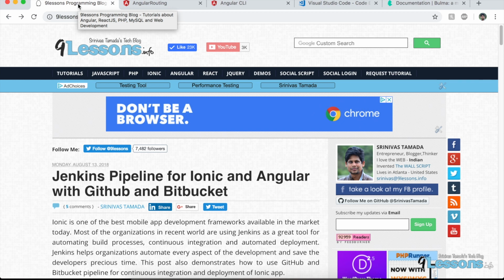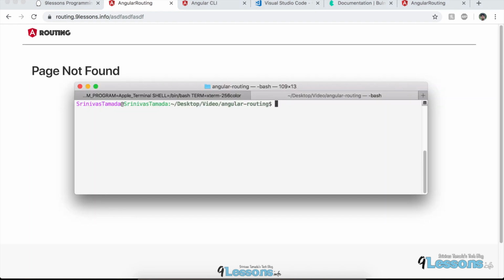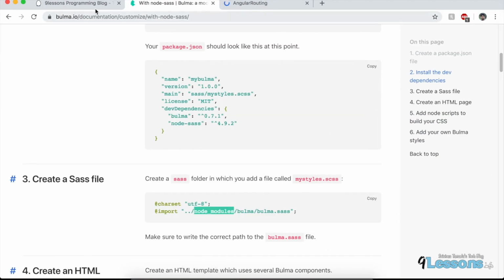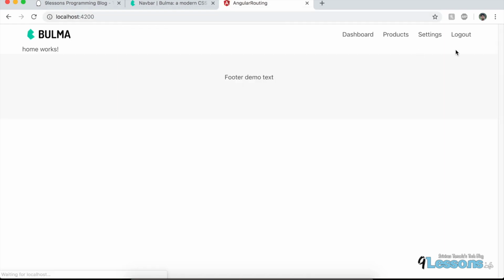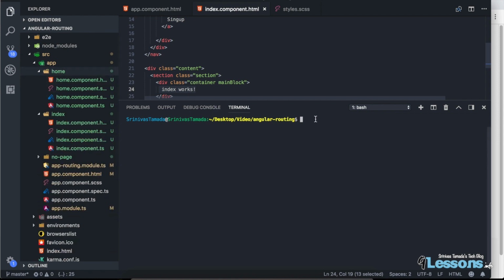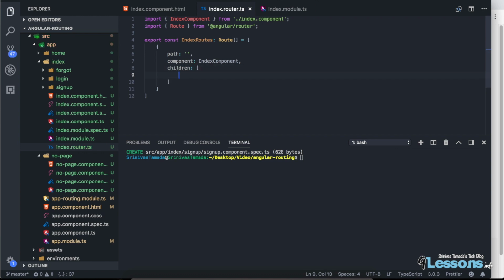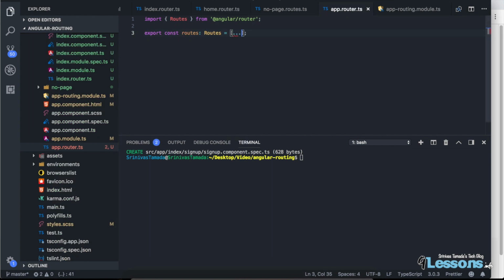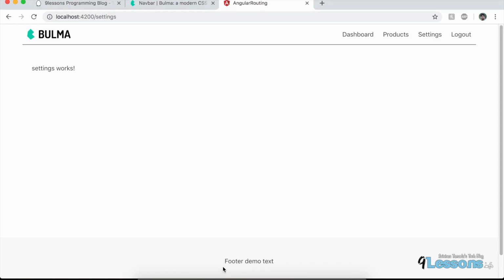Angular Lazy Load Routing with Route Guards Part-1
How to create an Angular Lazy Loading project with Route Guards Part-1